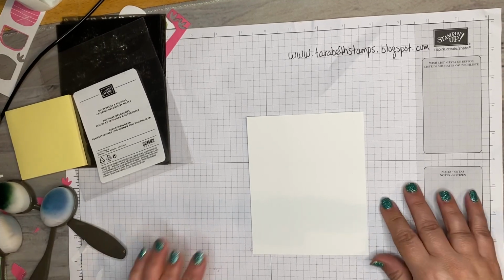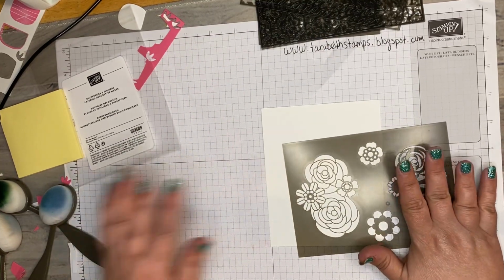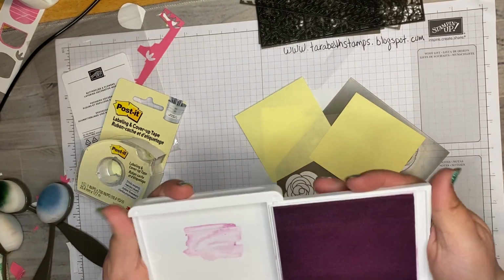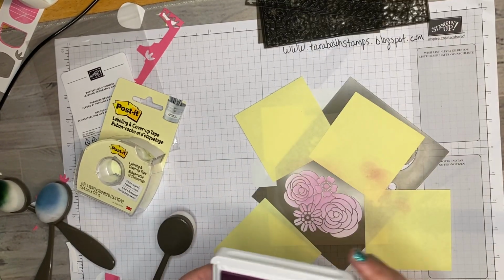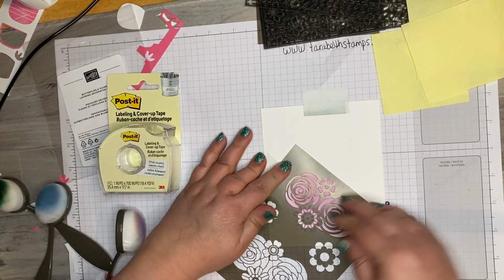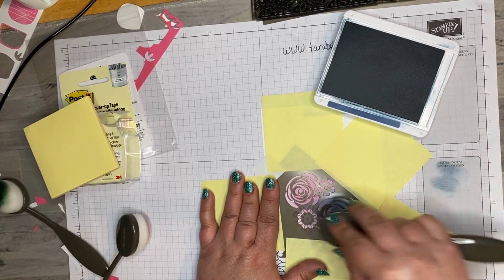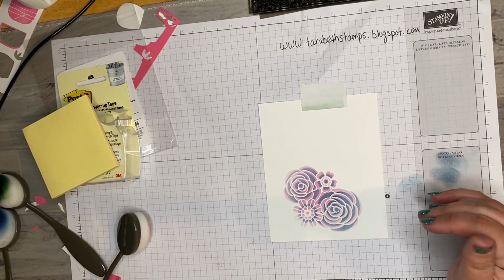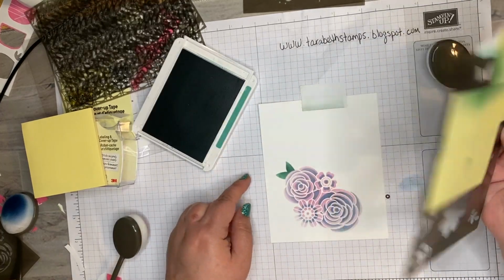Stampin' Up Butterflies and Flowers Layering Mask Tutorial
This video tutorial shows how to create multi-colored flowers using Stampin' Up Butterflies and Flowers Layering Decorative Mask.  This step by step tutorial gives easy instructions.